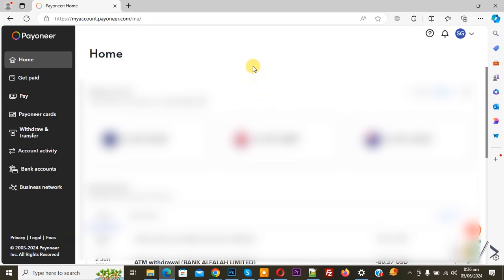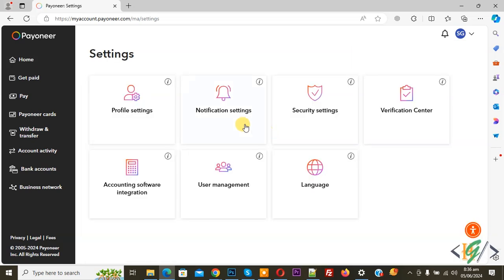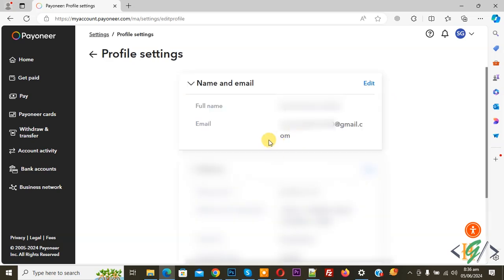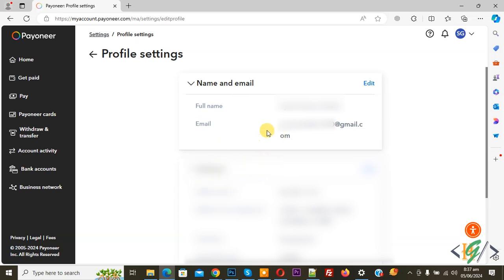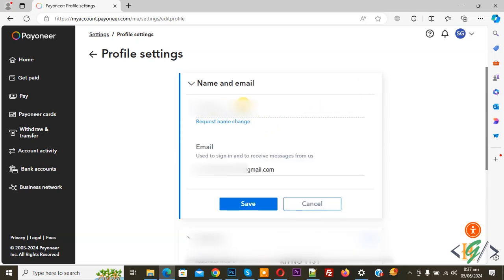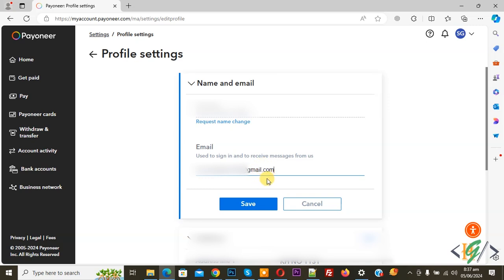How to Change Email in Payoneer Account | Primary Email Address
In this payoneer tutorial for beginners you will learn how to change your payoneer email address using profile settings and after change email address then click on submit then verify it.